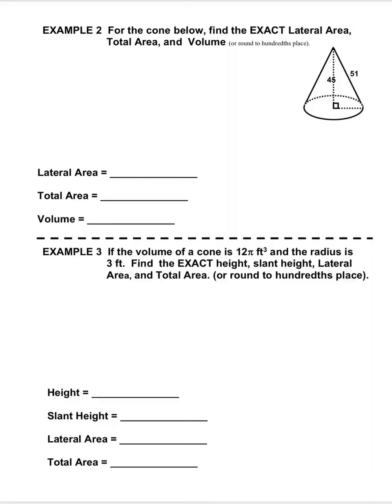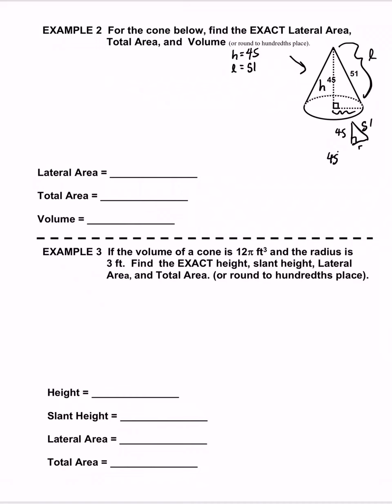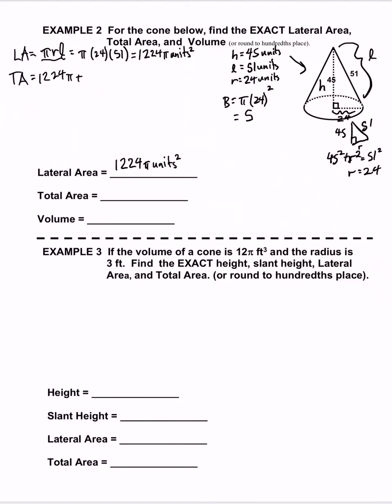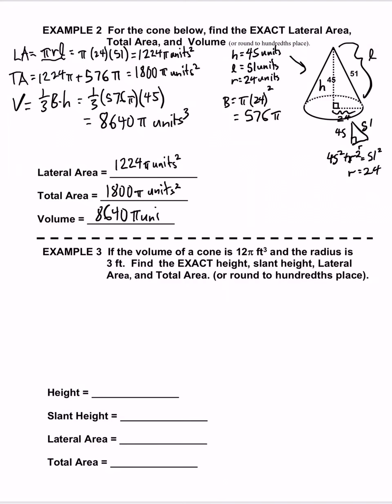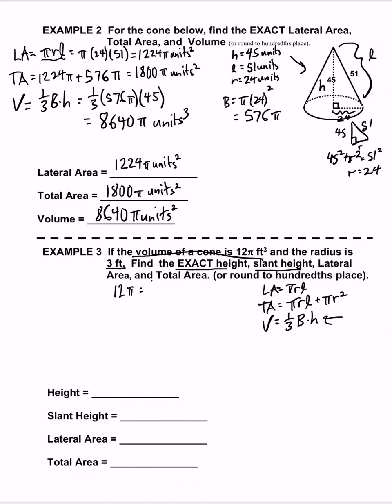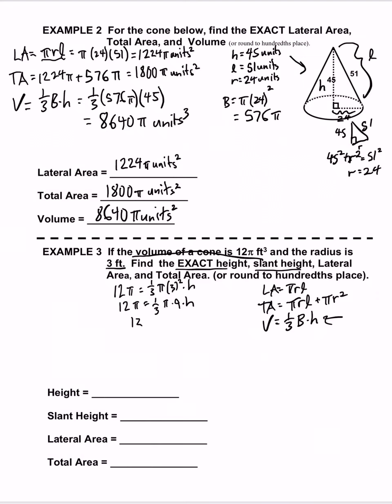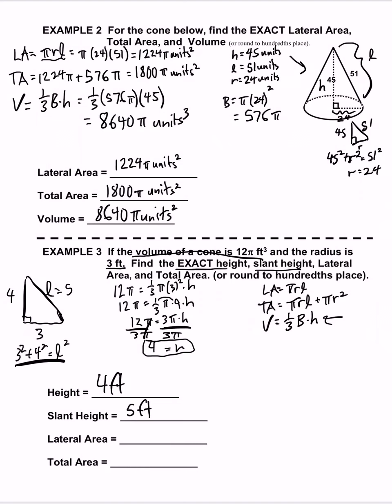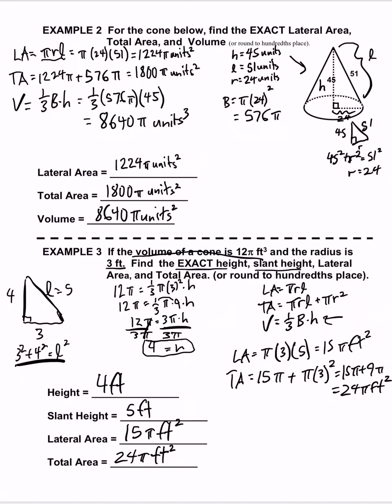Area & Volume of Cones Pt. 2